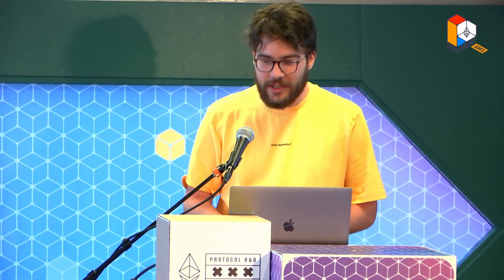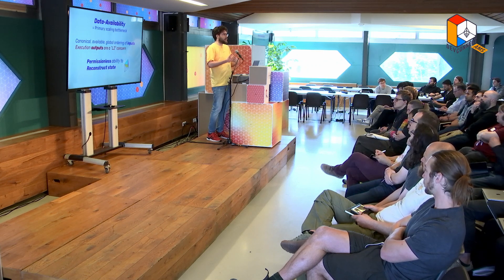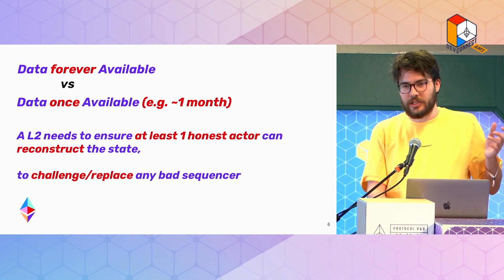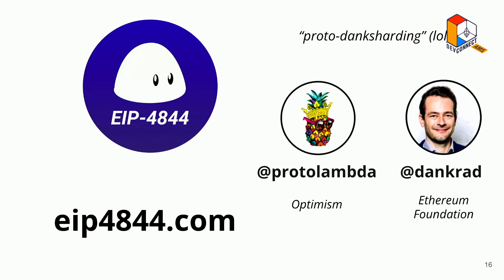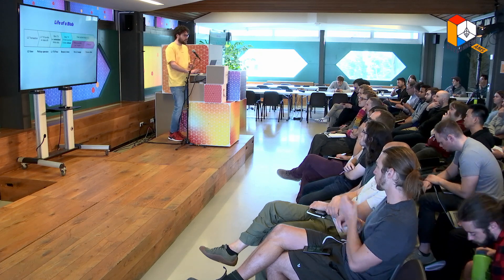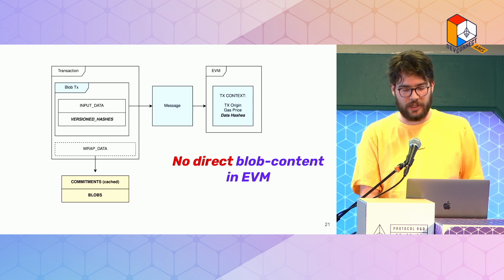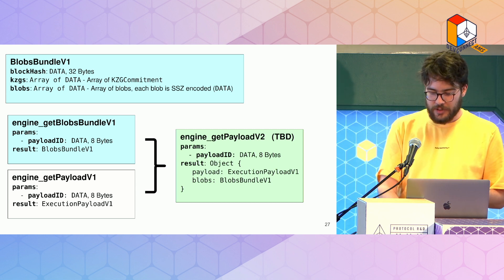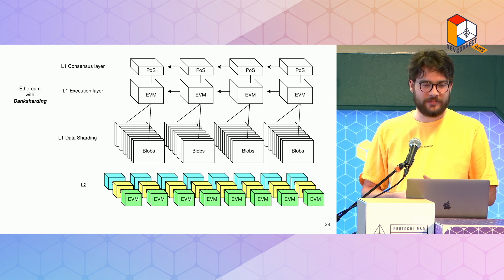EIP-4844: Shard Blob Transactions, Layer 1 R&D - Day 1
Short term sharding proposal

Speaker(s): Protolambda

Or follow @EFDevconnect on Twitter